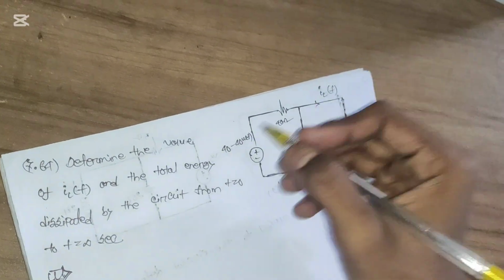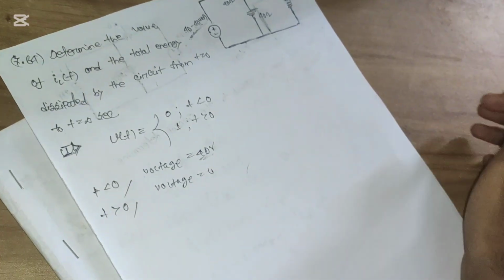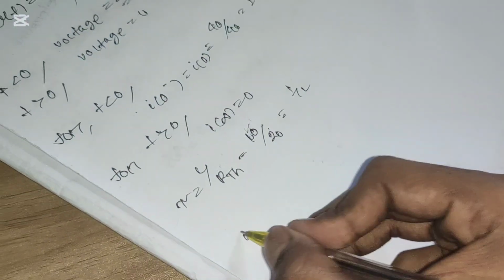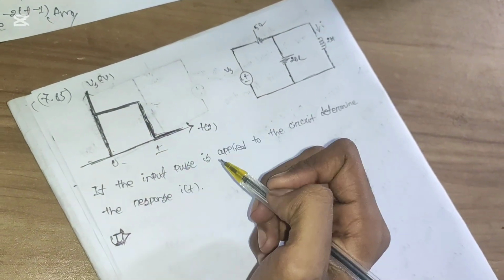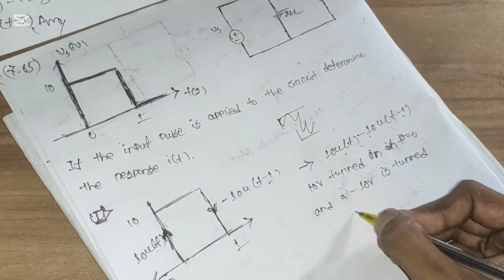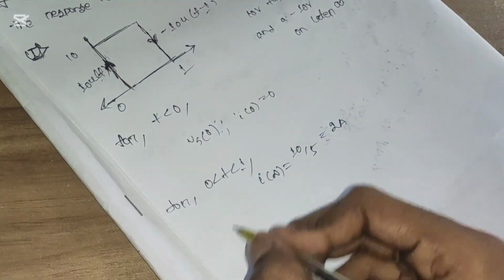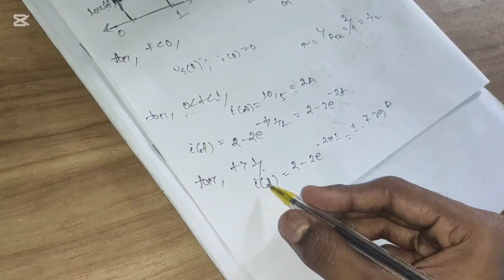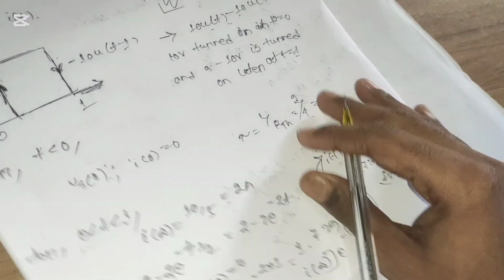Exercise problem 7.64 & 7.65 || Sadiku || First order circuit(C-07)